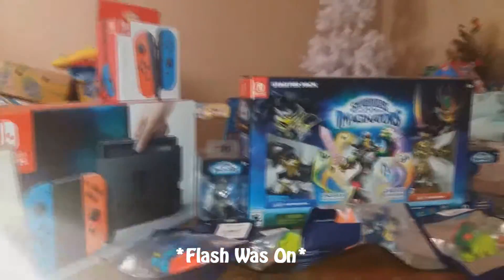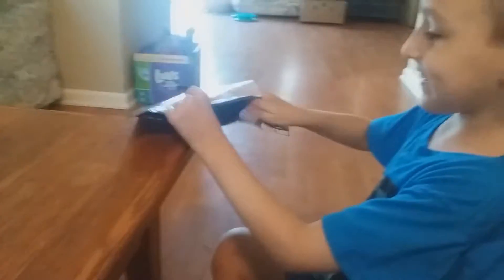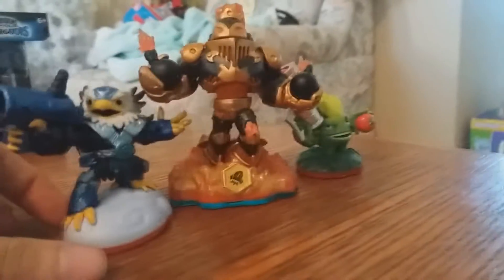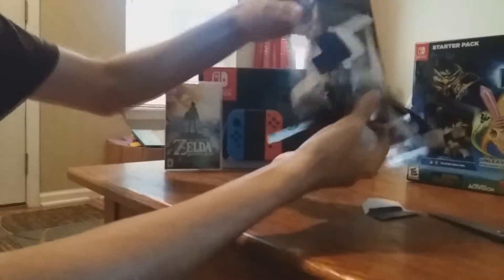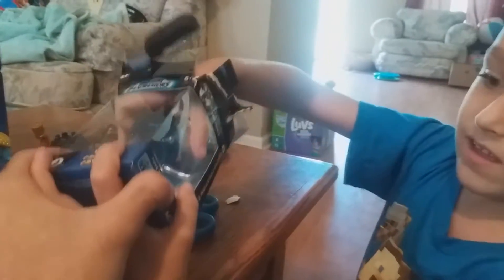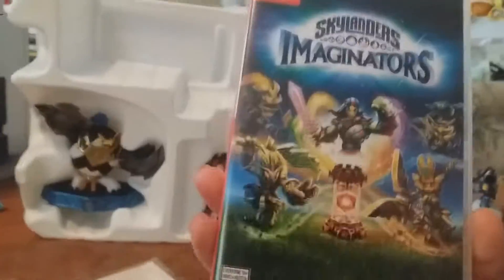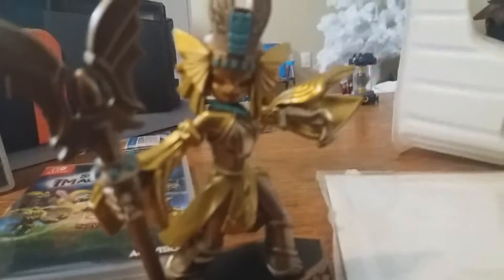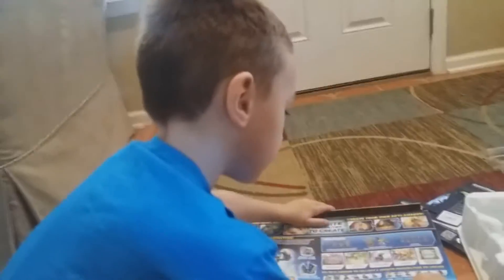Huge Nintendo Switch Lot + Unboxing !!!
Do You Have A Nintendo Switch
Need Something Else to play Other Then Zelda.
this just might be what you need to watch !